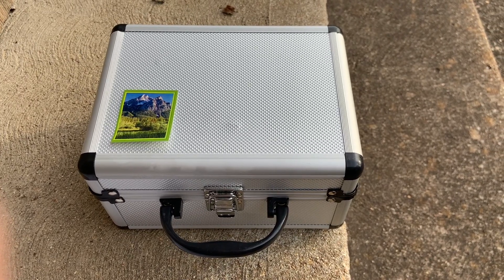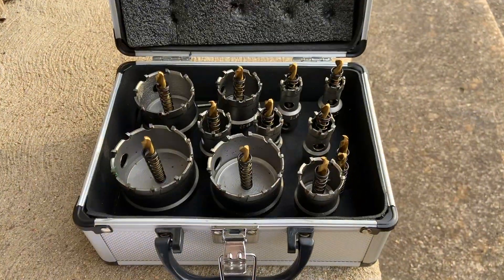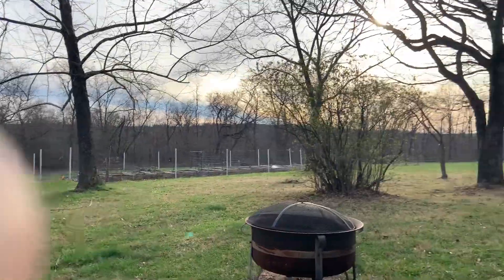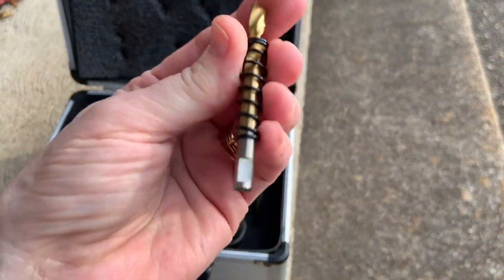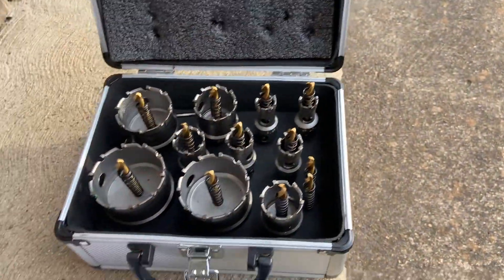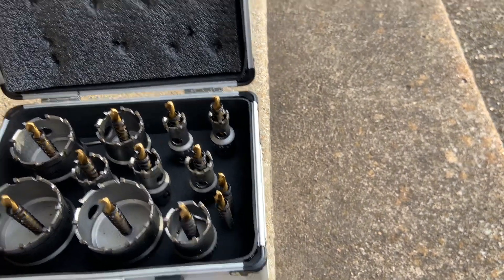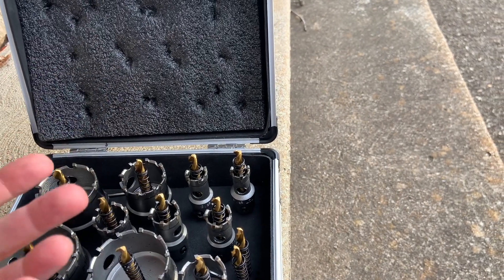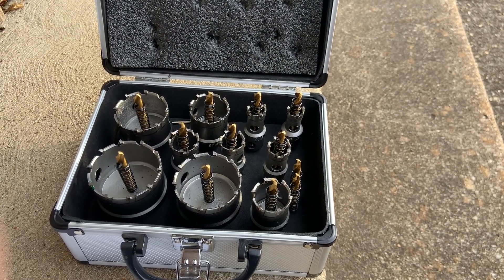Brand: KPKL - Hole Saw Kit review Part 1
This drill kit is very well made and comes in a case to keep it protected from damage and rust.  It is very easy to use, efficient, effective and works quickly.  Using cutting lubricant to what you are cutting can help to ensure smooth and clean cuts and prolong the life of the kit.

TCT Hole Saw Kit for Hard Metal，10 Pcs Hole Saw Set,5/8"-2-1/8" Inch Tungsten Carbide Tipped Hole Cutter Set with 2pcs Titanium-Plated Pilot Drill bit for Metal, Steel, Iron, Wood, Plastic

Read more about this good quality kit here, and be sure to get yourself one

Click here to go to part 2 of the review to see the kit in action